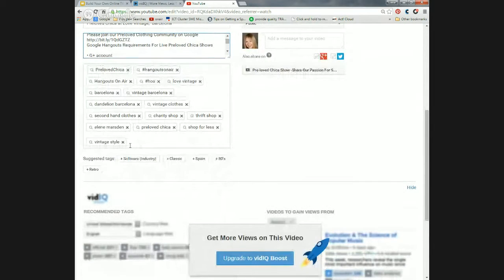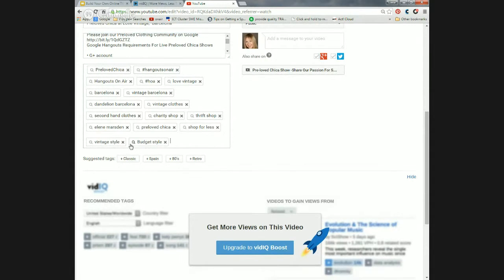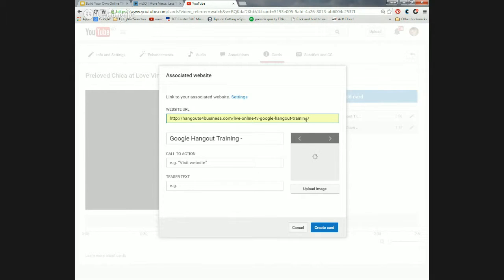Optimize Your Google Hangout Videos To Get Discovered on YouTube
Get instant access to our FREE video Google Hangouts training course

Get in touch if you'd like 1:1 help

YouTube VIDEO Checklist

Video Title and Description

Use keywords in your Title and at the beginning of your Description

Include links with full http:// URLS

Add your Tags and Category

Add your primary keyword FIRST

Add your secondary keywords SECOND

Add the "other keywords"

Add the "targeted hashtags"

Choose a Category: BE CONSISTENT. Preloved Chica uses "how to and style"

Add a Customized Thumbnail

Create a Custom Thumbnail GRAPHIC. I recommend using CANVA to create thumbnails

How To Use Video Cards

YouTube cards allow you to add a new layer of interactivity to your videos. They are applied on a per video basis and are available on desktop and mobile devices. You can provide a destination URL from a list of eligible sites and, depending on the card type, customize an image, title and call-to-action text.

Eligible Sites

* Associated Website

* Fan Funding

* Fundraising

* Merchandise (Etsy, SoundCloud, Gumroad, etc.)

How to create a Video Card

Visit your Video Manager.

Click Edit for the video you want to add cards to.

Click Cards in the top tab bar or the video drop-down menu to get to the editor page.

Click Add card.

Click Create to open the creation dialog for the selected card type.

If you haven’t used merchandise or associated website annotations before, click Enable to accept the Terms & Conditions and proceed to the creation dialog.

Enter a valid URL, one that's supported by the chosen card type. This is the destination URL for the button and automatically populates the dialog boxes e.g.

Associated Website Cards- Type in the webpage you want to link to

Add a call to action, teaser text and upload an image

 Video or Playlist Cards- Chose Video or Playlist to add a card that links to other videos on your channel

Use the slider to move the video cards to the desired location on the video